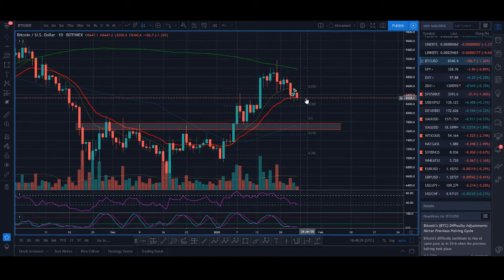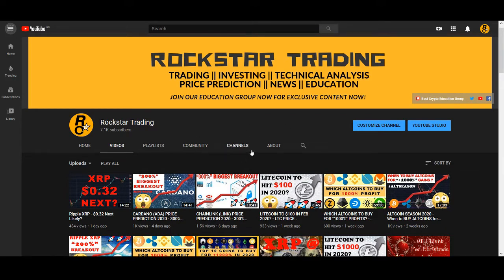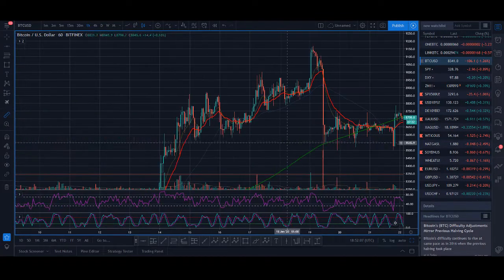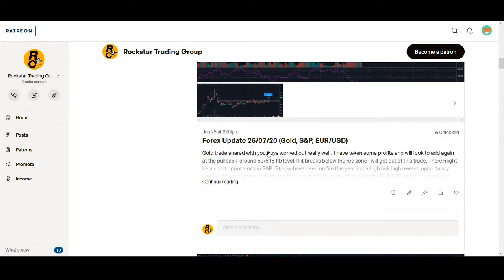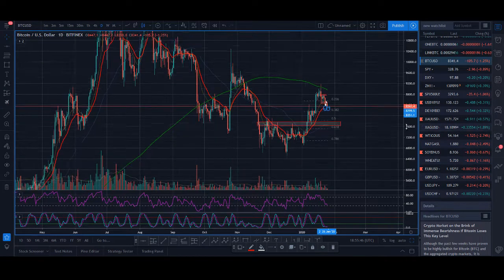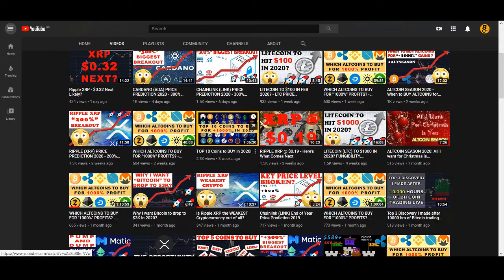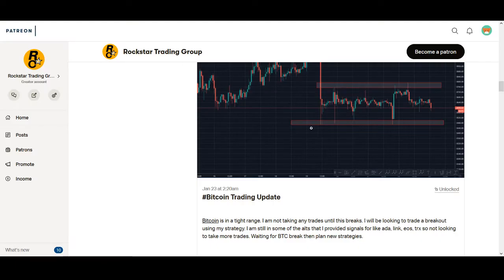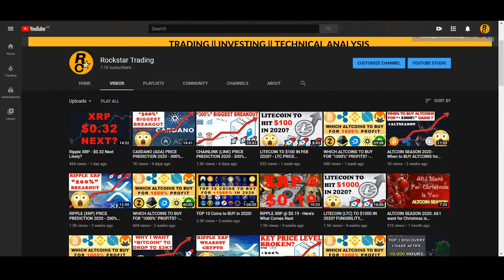Bitcoin Multiple Time Frame Trading Strategy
FULL ROCKSTAR TRADING COURSE - For only less than $50 get access to the full trading course now, This group will be closed at the end of this month so for the last chance if you want the full Rockstar Trading course which has my full strategy with over 10 hours of content and live updates and signals, Join now before this group is closed forever!!! Don't miss out on this special new year offer which is available to only 10 spaces. [HURRY BEFORE OFFER ENDS]

♥ BTC: 17isdB1axM3VB4w6kT4w53Kh7SHE24MeBv
♥ ETH: 0xb35c7a69c0f1aed0e017bf3f2e335868d82b01ef
♥ LTC: LayvBFb9dntcSsQrb8dKoWqd4B4mL8sooK

Regards,
Rocko